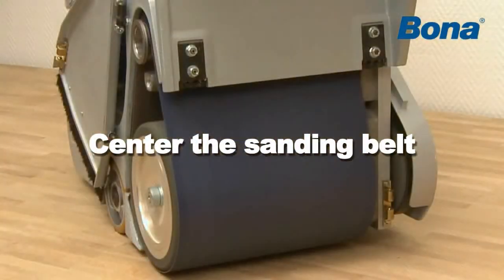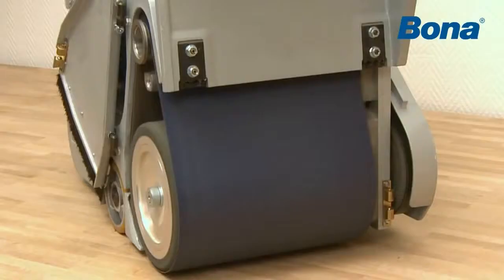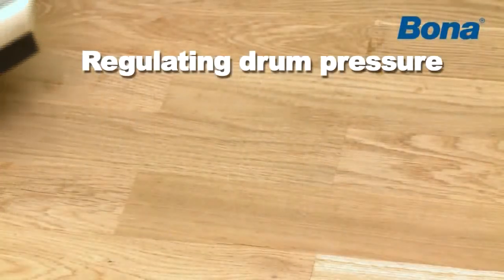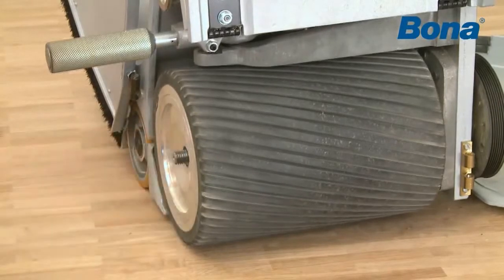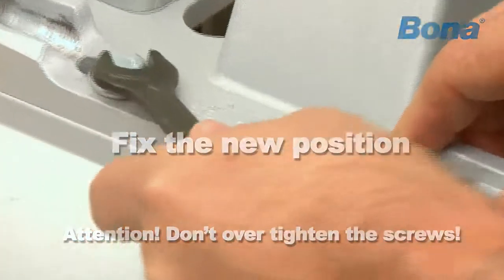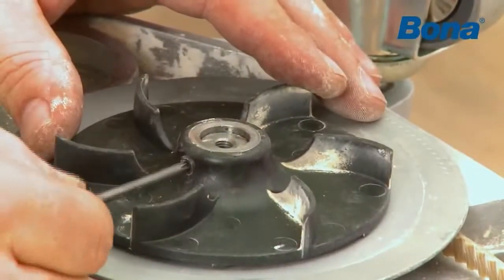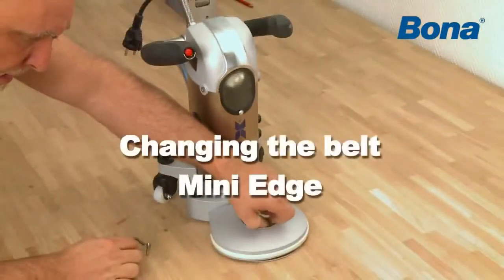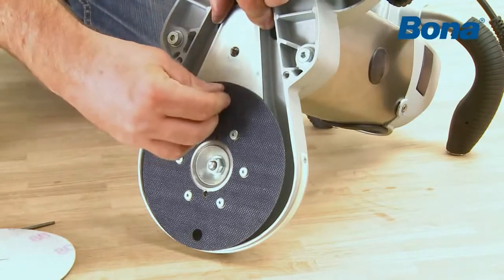Bona Sanding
Sanding a floor used to be an unpleasant job with dust preading everywhere. With Bona's dust-free sanding this is now history! Bona continuously improves craftsmen's conditions and sets new standards with efficient, ergonomic and dustfree sanding machines. Here you will find a complete range of machines and abrasives for the whole lifecycle of the floor.